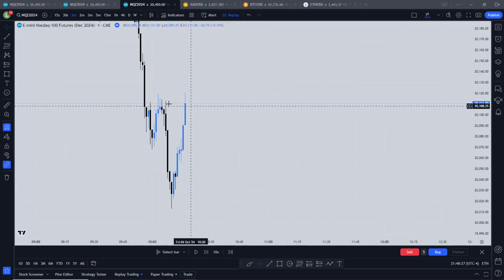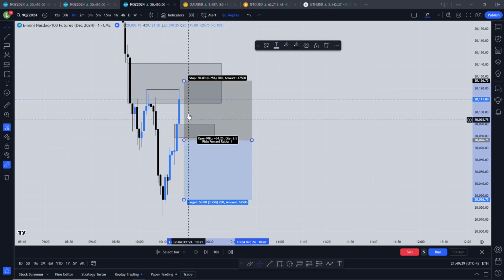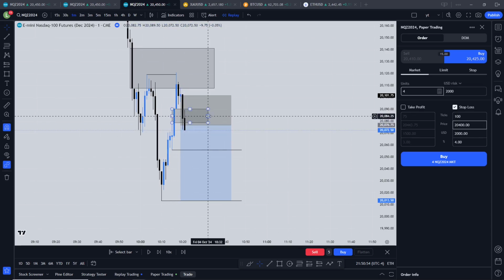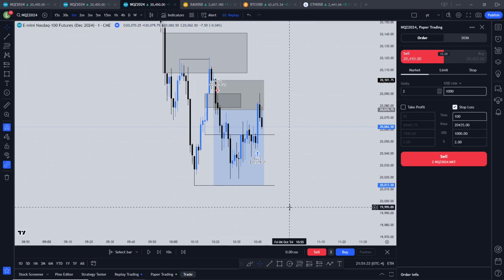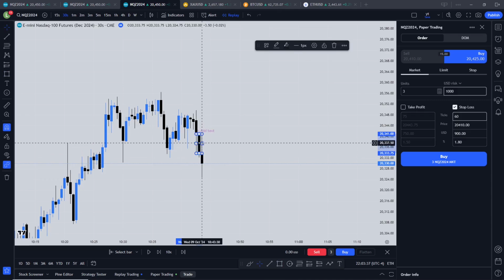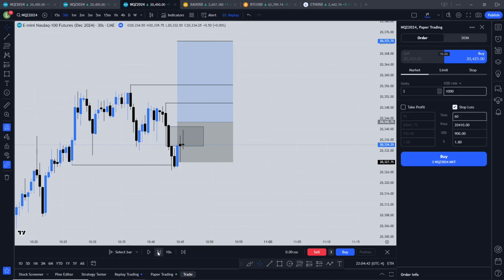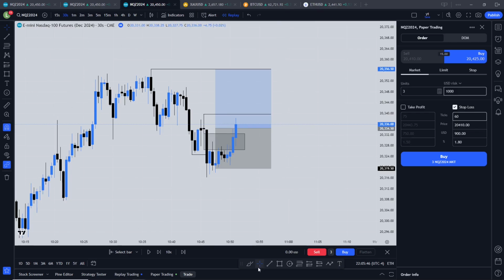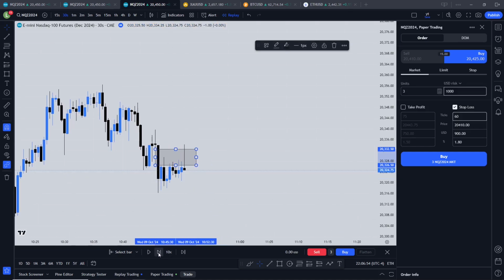How to Anticipate Setups using iFVGs (ICT Concepts)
Learn how to anticipate iFVG setups when daytrading.